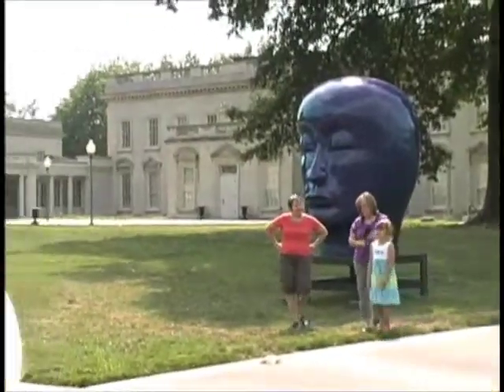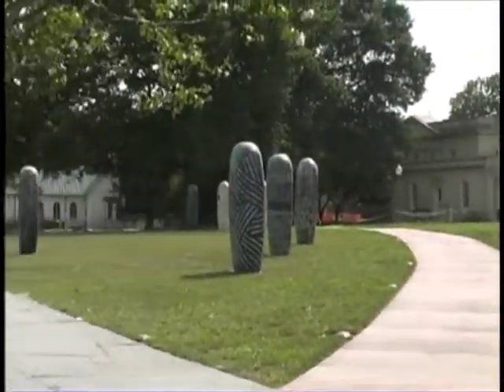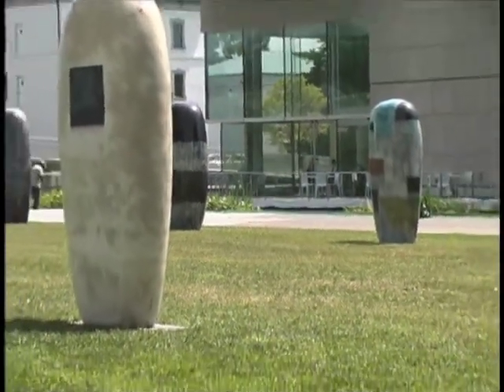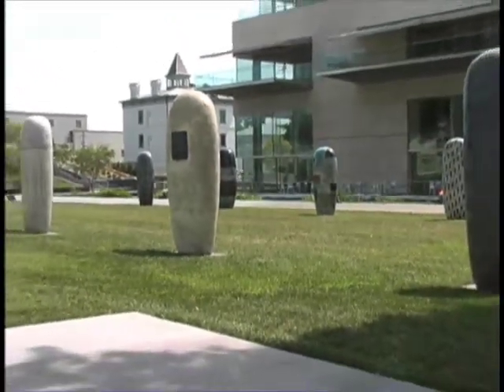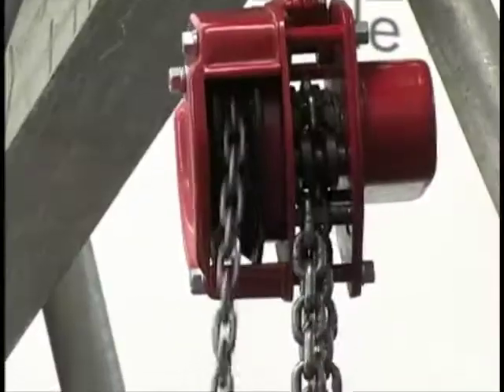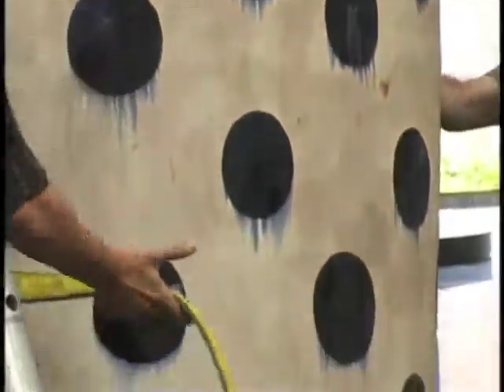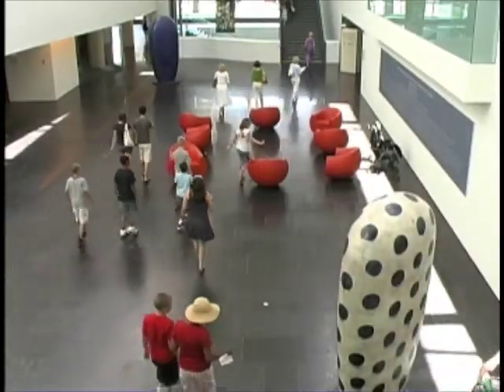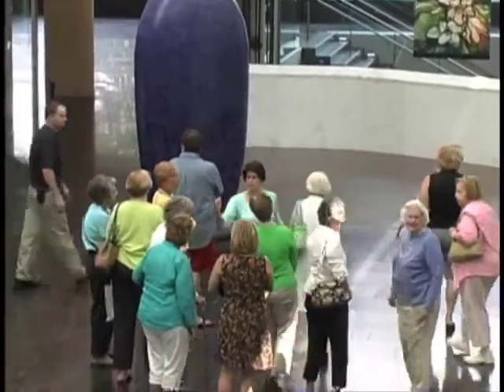Jun Kaneko Installation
Video by Julianne Zimmerman